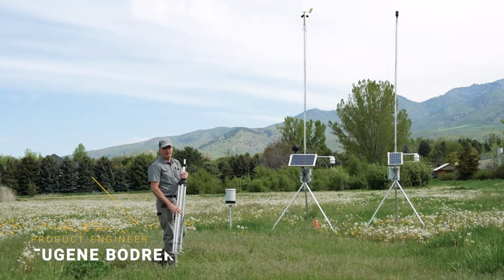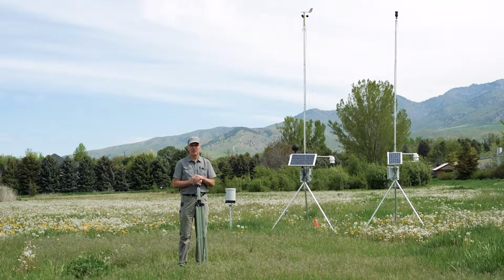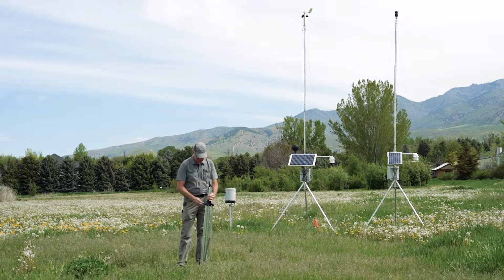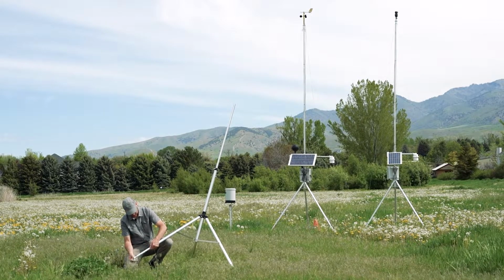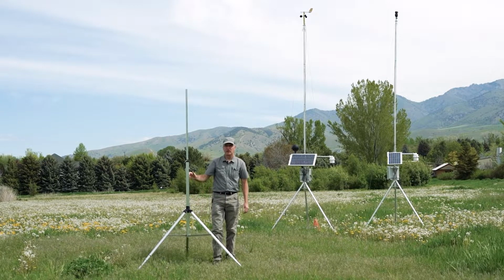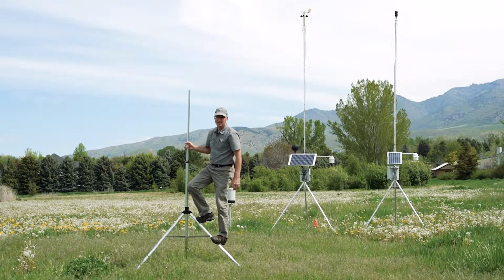QDT-1 - Quick Deployment Tripod - Overview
Dyacon Quick-Deployment Tripod, QDT-1, is designed for seasonal and temporary weather station, hydrology, lighting, and other field instrument applications. The tripod can be deployed in a few seconds without any tools.

QDT-1 features include:
• Rugged construction
• Easy, tool-less setup
• Adjustable legs
• Articulating feet
• 6061 aluminum
• Integrated level

Purchase the QDT-1 to add it to your field kit today